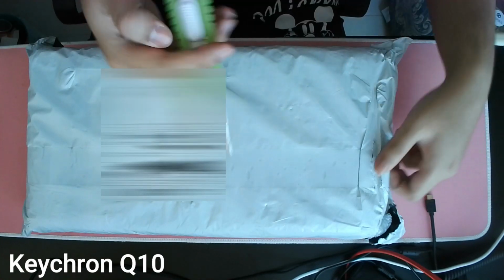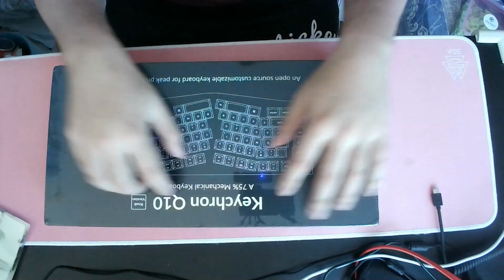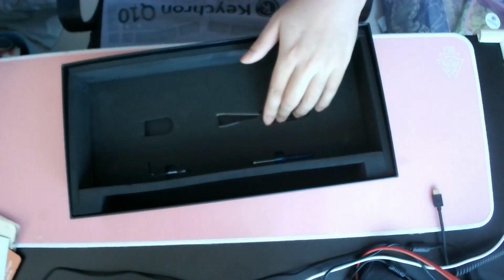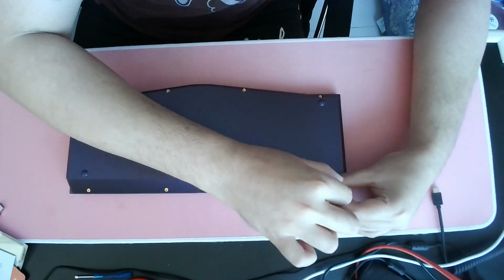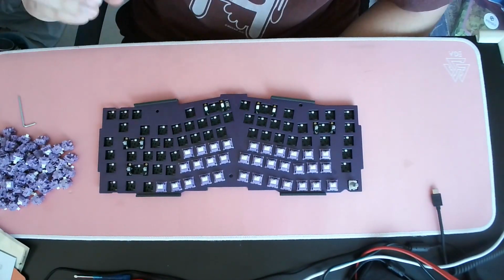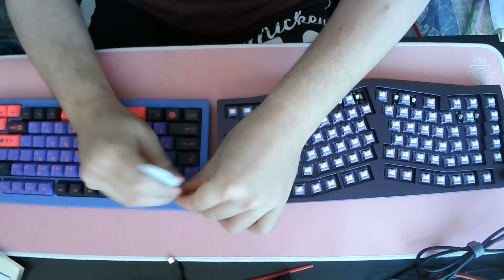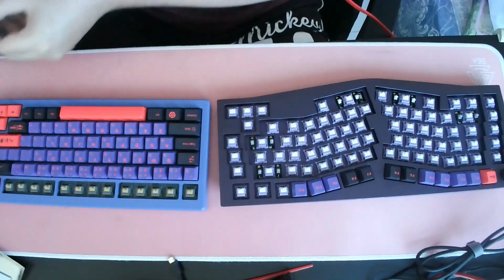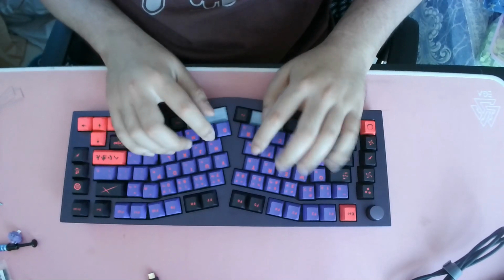So how was the Keychron Q10 ?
Keychron Q10 is a unique keyboard with many desirable features such as being QMK / VIA compatible, double gasket mount design, having a knob on the left side, 5 macro keys on the left side, split spacebar, alice layout, per key RGB, hot-swappable, full aluminum case, and an affordable price.

Most keyboard with this kind of layout are either high end really expensive ones, or you'll need to join a group buy and wait a really long time for. However, the Keychron Q10 is easy to get, not as expensive as the high end ones, and is in stock.

However, the overall experiences of this keyboard is "okay" at best. The stock stabilizers are absolutely awful despite having more than enough factory lube. There is basically no room to mod. The board sounds hollow because of that small empty space just for the gaskets to work properly.

I would recommend you to buy the V10 version instead for those who just want to experience this layout at a cheaper price.